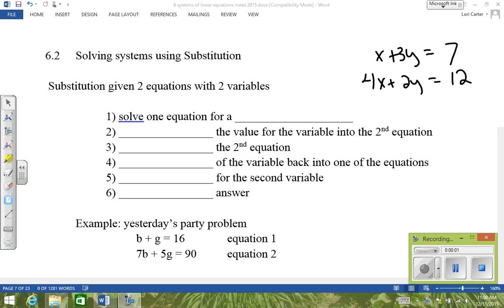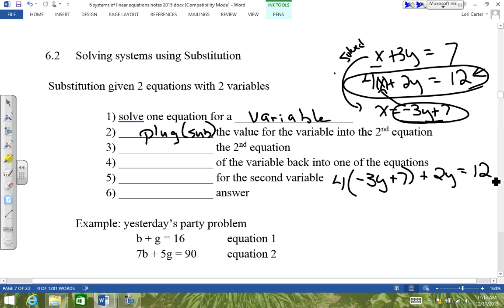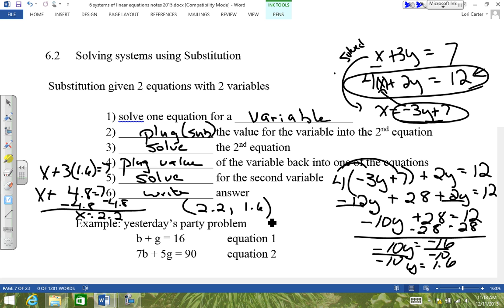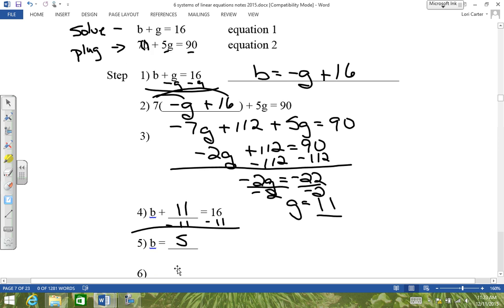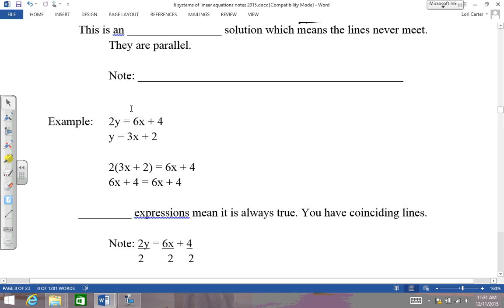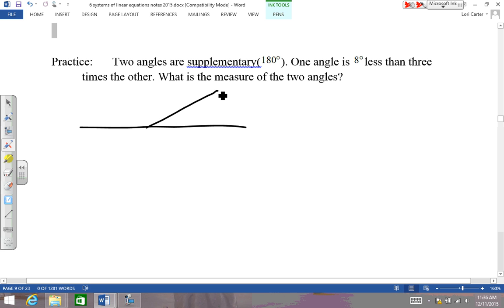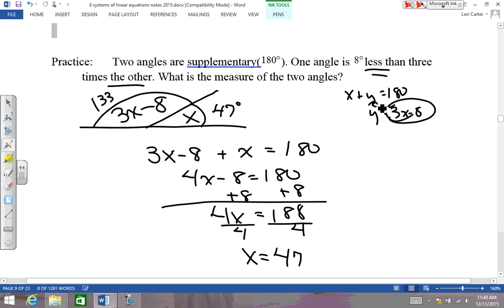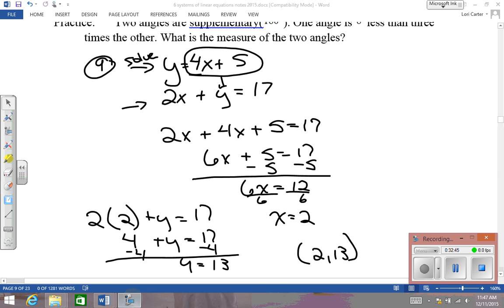alg 1 6 3 December11 fri